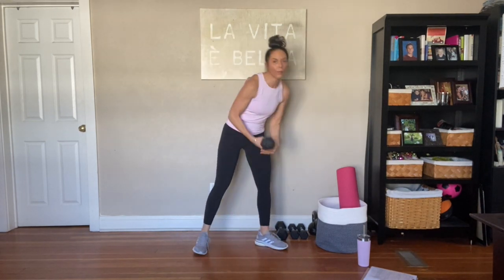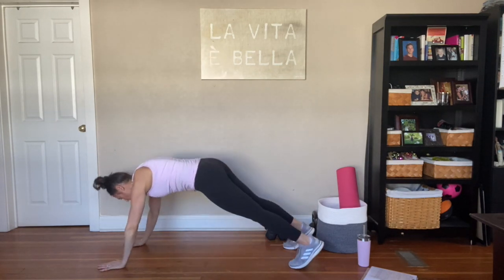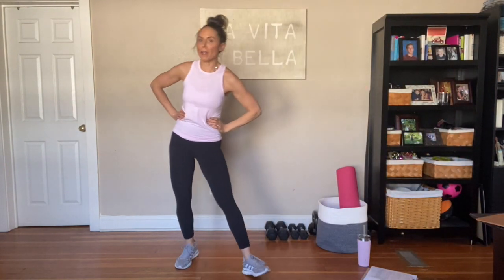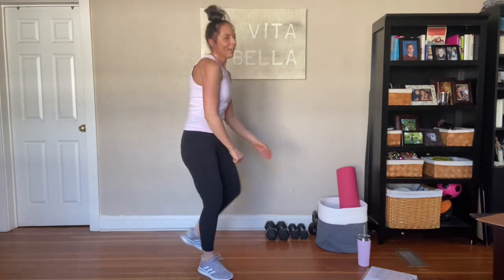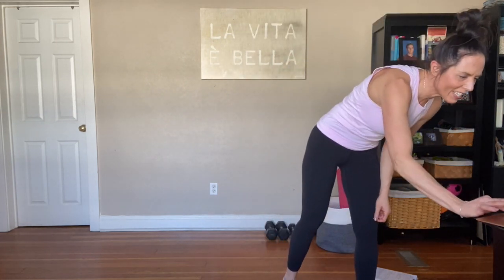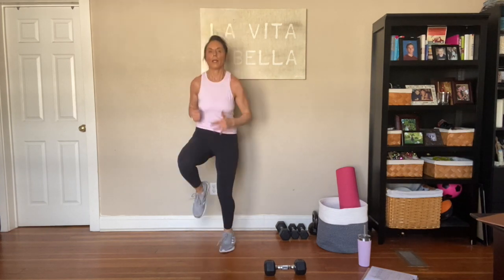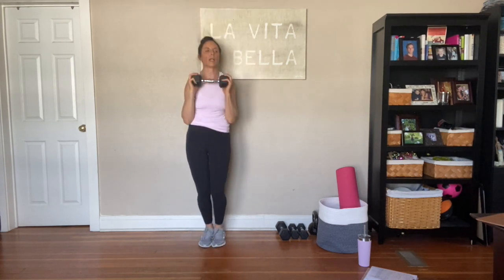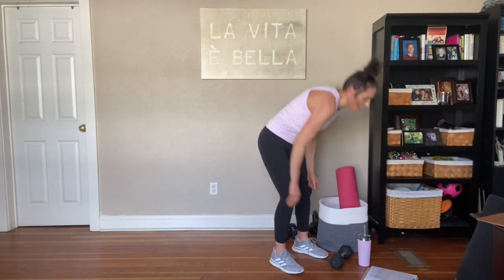SWEAT - Full Body Home Cardio Workout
SWEAT at Home with Emilee Jones
45-minute High-Intensity Interval Training Workout
Focus: Cardio
Equipment: 1 Heavy Dumbbell